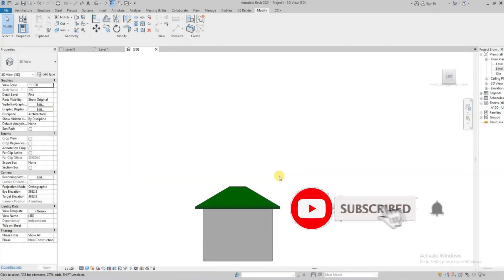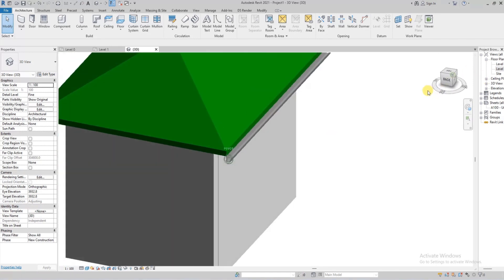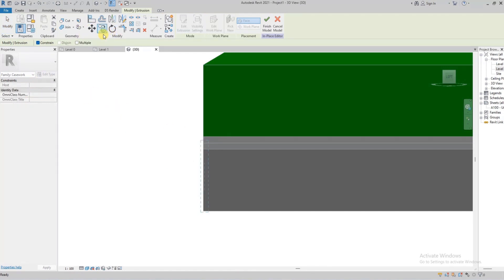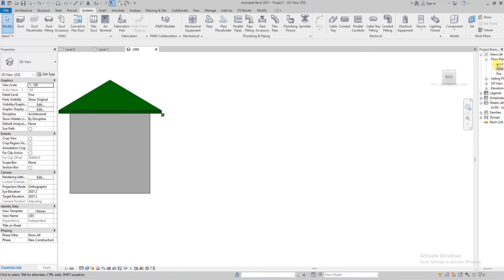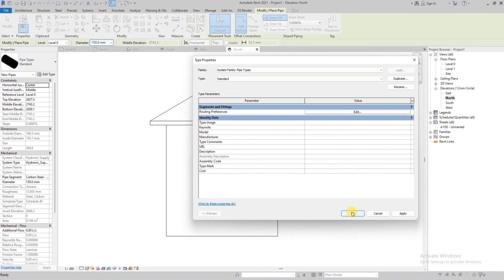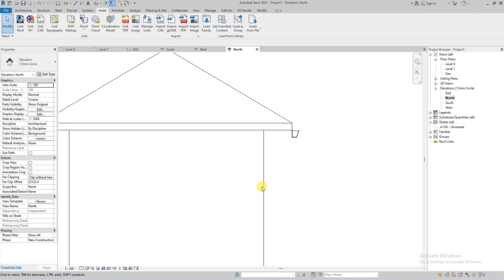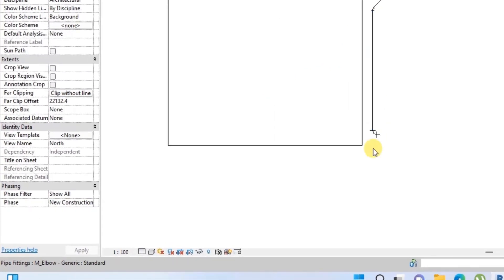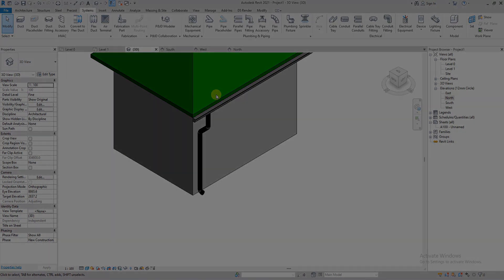CREATING A ROOF DRAINAGE SYSTEM IN REVIT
Roof drainage system is a focal point in roof design. Learn how to model roof gutters and drainage pipes in Revit the right way.@MrBeast#autodesk @Autodesk_Maya